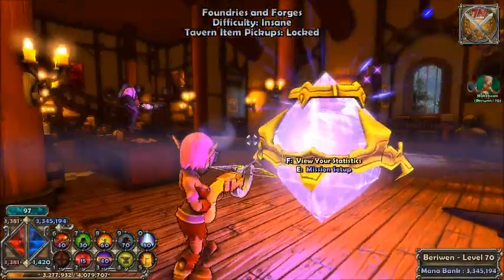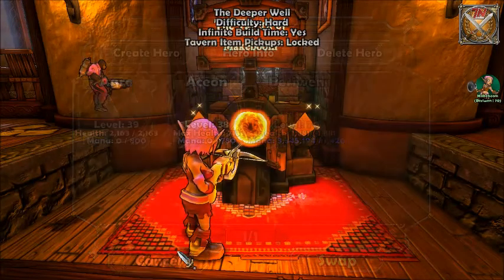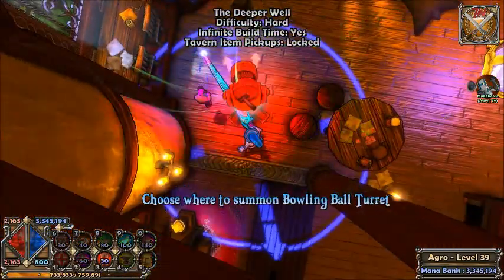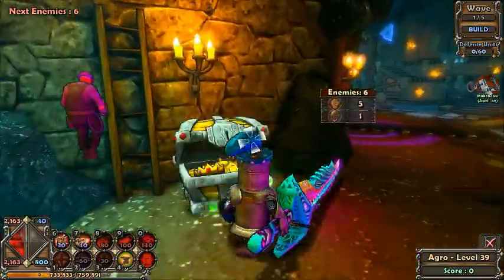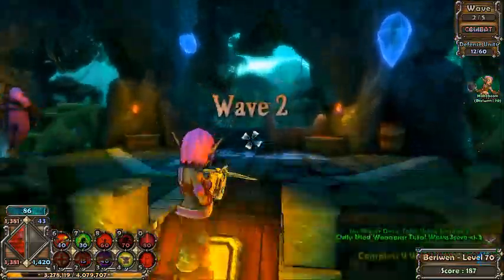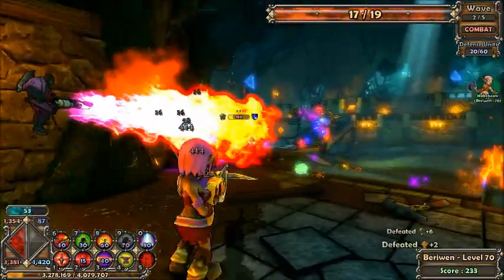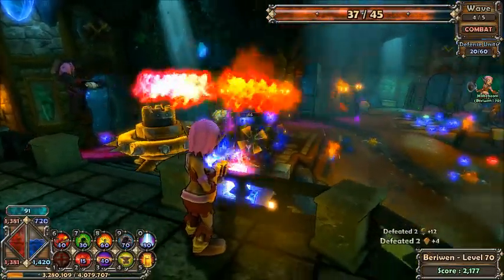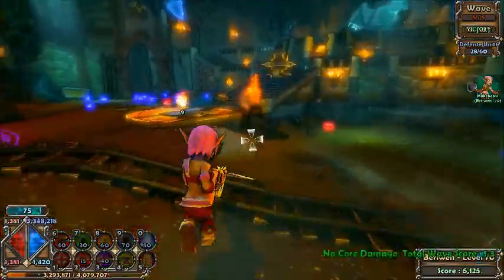Dungeon Defenders Walk through Ep. 1 The Basics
Hello everyone this series is gunna be about this game and how you can be the best at it.  Now for one i am not the best player out there by far.  But i do have a good amount of tips for you guys.  Also if you do not have this game already i strongly recommend you purchase this game.  It is only 15 dollars in the US.  Not sure for UK.  Please remember to leave a like  it helps me out tremendously.